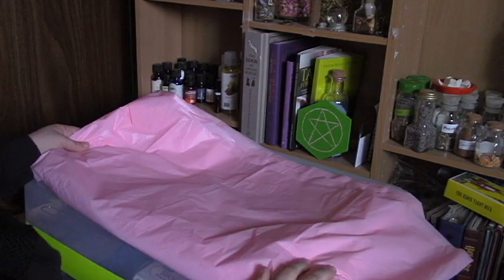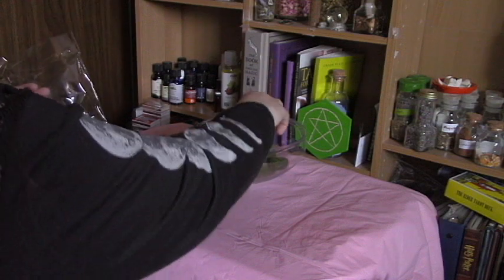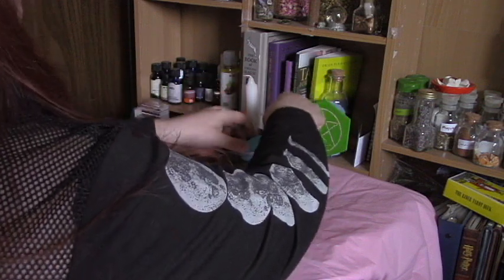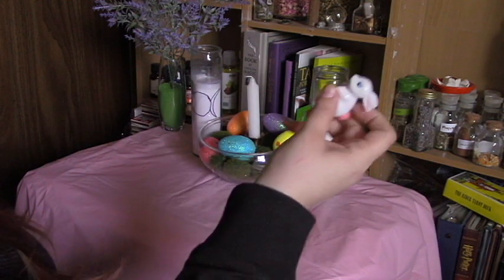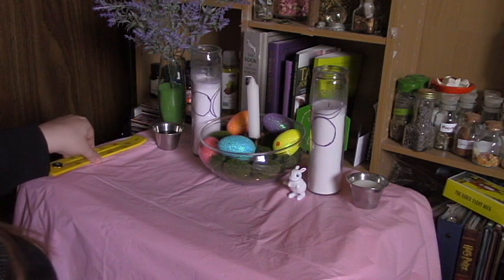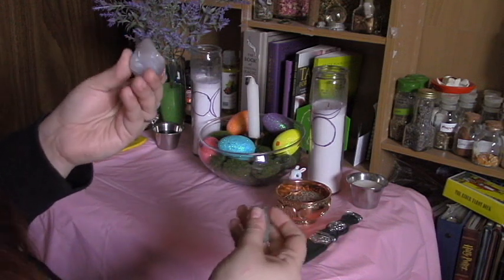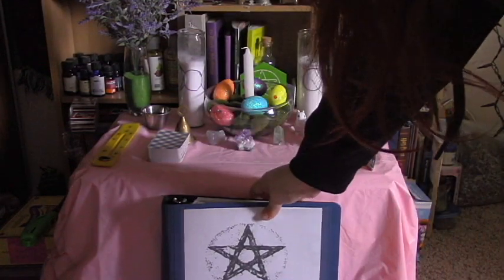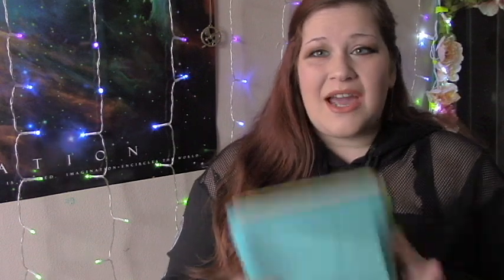Ostara Altar Setup!!!